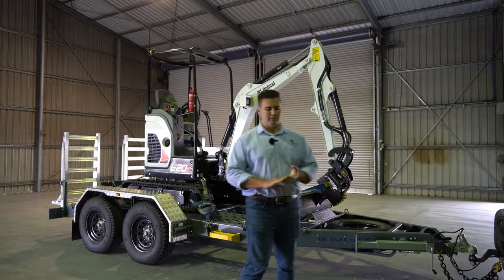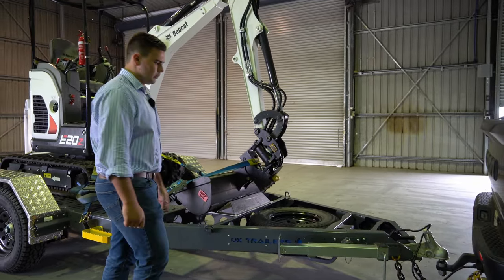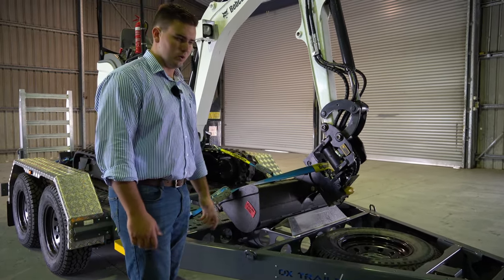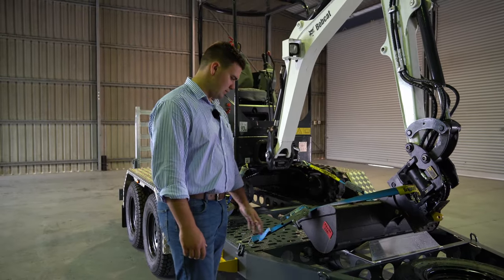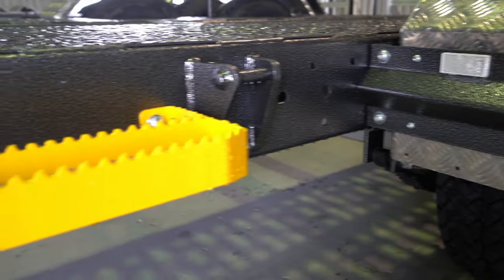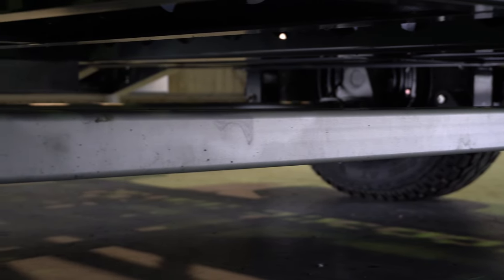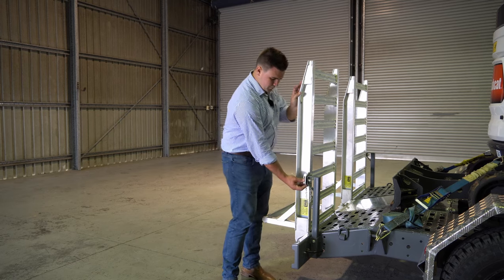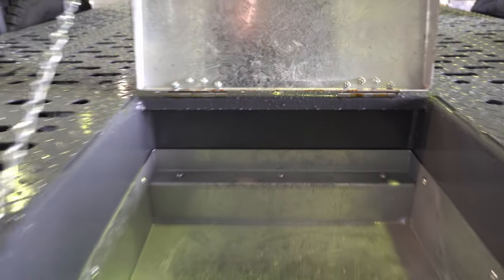Unpacking our brand new Plant Trailer!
Watch as Carlton Caldwell takes us through one of our newest plant trailers!
This Plant Trailer had a 4500kg ATM and ripper accessories to match.

✅24 Tiedown Points (Standard!)
✅Bucket Rest
✅Front and Rear Side Steps
✅Rear Ramps
✅Rear Strap Box

This Plant Trailer is ready to go!